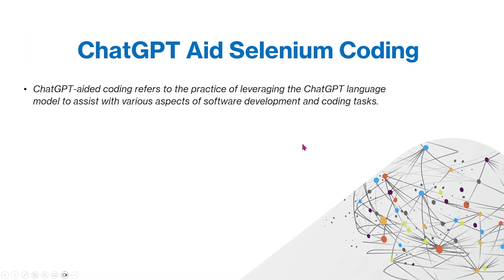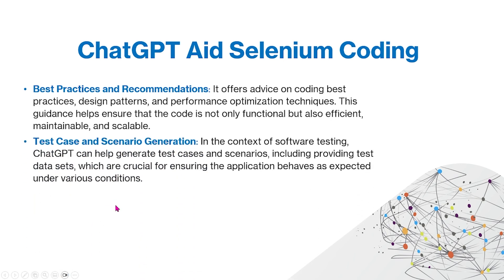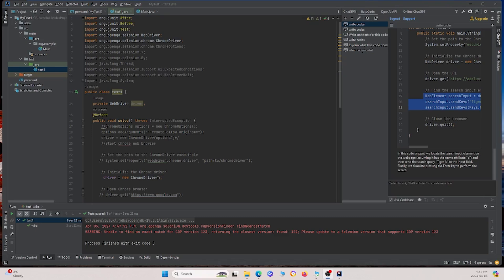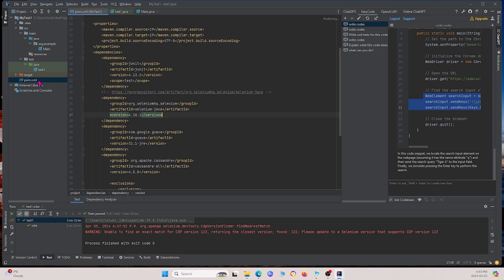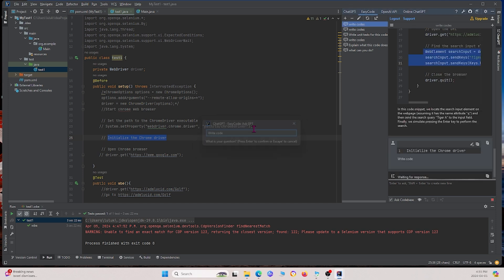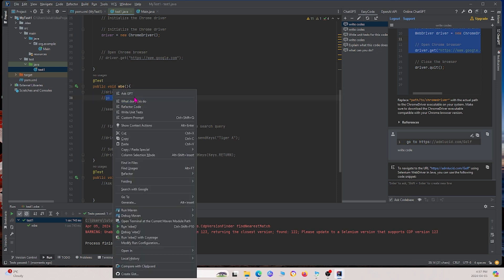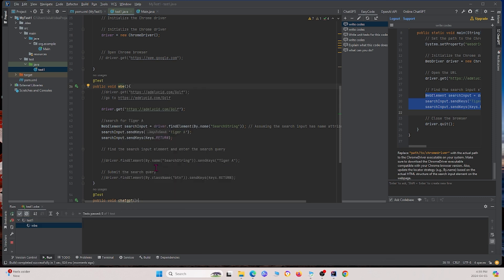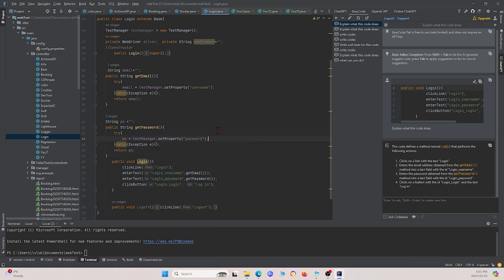How to Code Selenium-Java with ChatGPT | Automate Web Testing Like a Pro!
How to Code Selenium-Java with ChatGPT | AI-Powered Web Automation 🚀
Want to automate web testing with Selenium Java but don’t know where to start? ChatGPT makes it easy! In this tutorial, we’ll show you how to generate Selenium-Java test scripts using ChatGPT, saving time and effort in test automation.

By the end of this guide, you’ll learn how to:
✅ Use ChatGPT to generate Selenium-Java scripts
✅ Set up Selenium WebDriver in Java
✅ Automate browser actions like clicking, typing & verifying results
✅ Run & debug AI-generated test scripts in IntelliJ/Eclipse
✅ Optimize your Selenium automation workflow with ChatGPT

📌 What You'll Learn in This Video:
✅ What is Selenium & How It Works with ChatGPT?
✅ Installing & Setting Up Selenium Java (chromedriver, maven)
✅ Generating Selenium Test Scripts with ChatGPT
✅ Executing AI-Generated Selenium Tests in Chrome/Firefox
✅ Handling Dynamic Elements & Waits in Selenium Java
✅ Debugging & Optimizing Selenium Code Using AI
✅ Best Practices for AI-Powered Test Automation

By the end of this tutorial, you’ll be able to generate, run, and debug Selenium-Java test scripts using ChatGPT, making your test automation faster and more efficient! 🚀

🚀 Why Use ChatGPT for Selenium Java?
🔹 Saves Time on Writing Test Scripts – Instantly generate code with AI
🔹 Improves Automation Accuracy – Get optimized Selenium scripts
🔹 Handles Dynamic Web Elements Easily – Use ChatGPT to generate better XPath & CSS Selectors
🔹 Great for Beginners & Experts – Speeds up learning & implementation

🔹 QA Engineers & Test Automation Developers
🔹 Developers Writing Selenium Tests in Java
🔹 Testers Using AI for Web Automation

🔹 Anyone Interested in AI-Generated Selenium Scripts